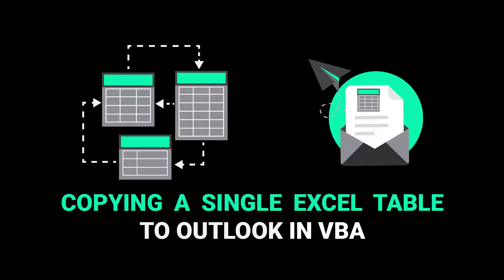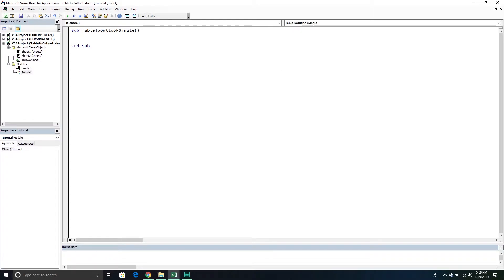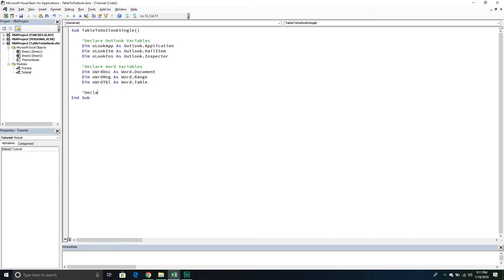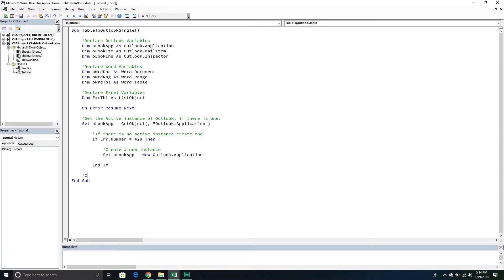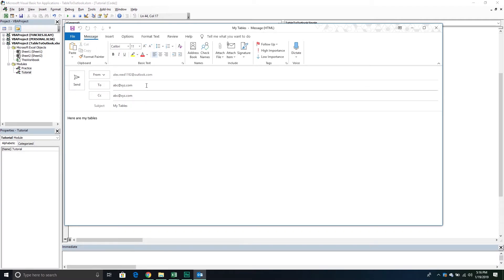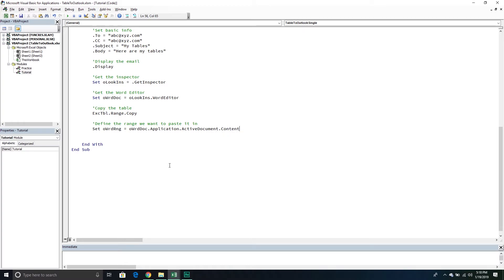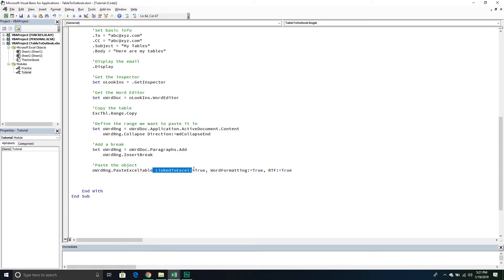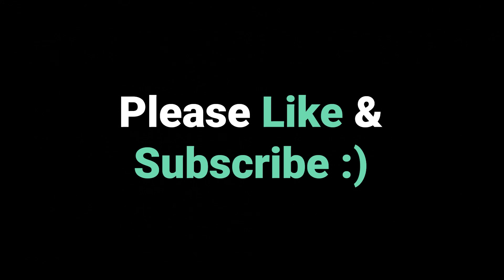How To Copy A Single Excel Table To Outlook Using VBA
This is a continuation in our series where we take different Excel objects and copy them from Excel to Outlook using VBA. In this video, we will copy a single Excel table (list object) to an Outlook email.